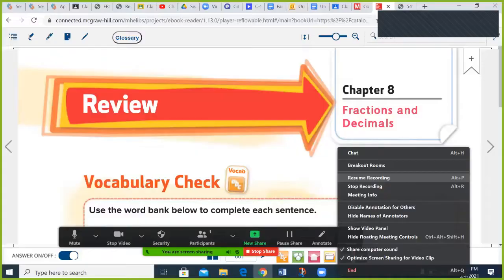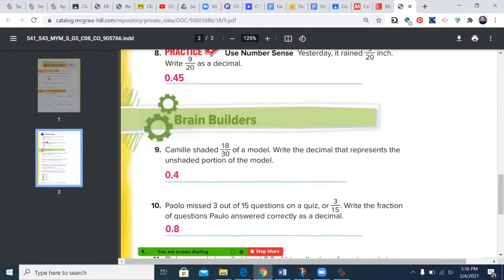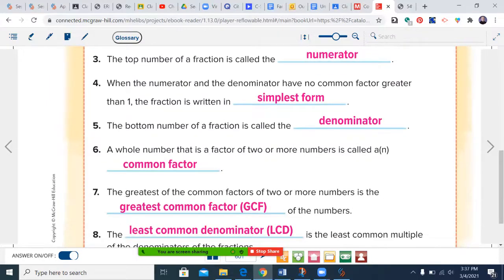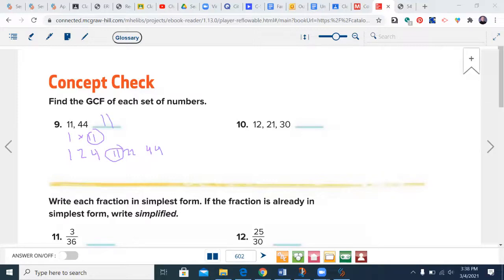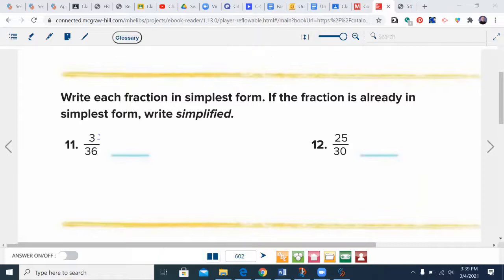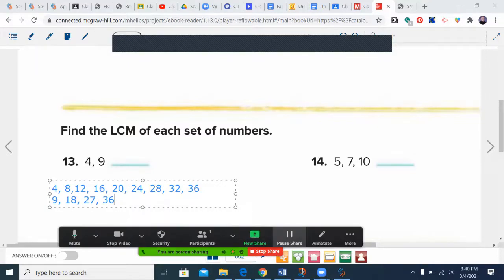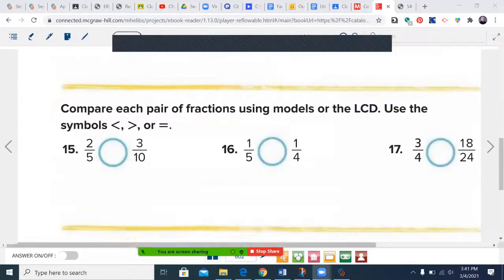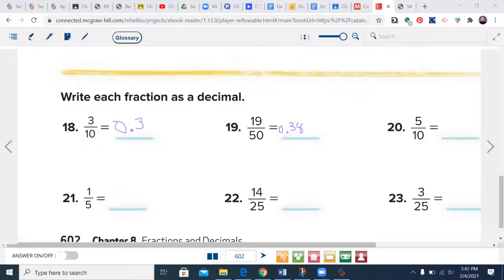Grade 5 My Math Chapter 8 Review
A review of chapter 8 content.